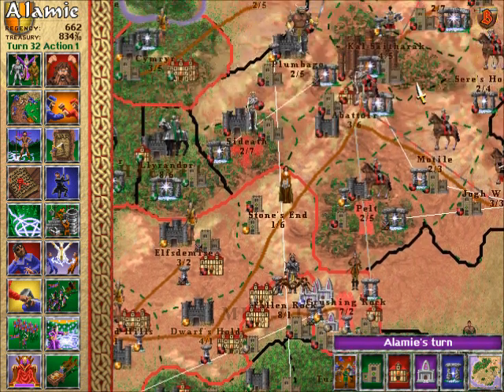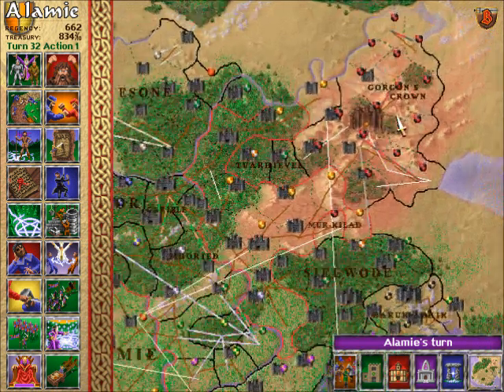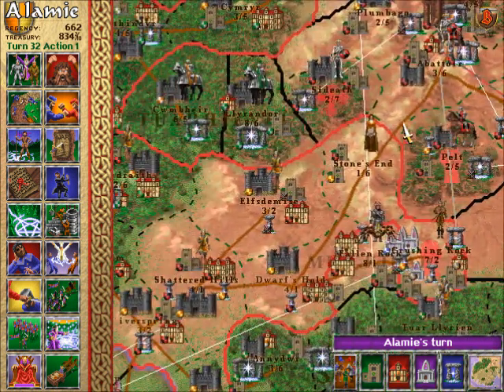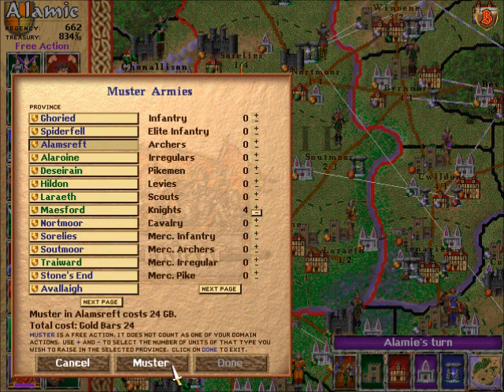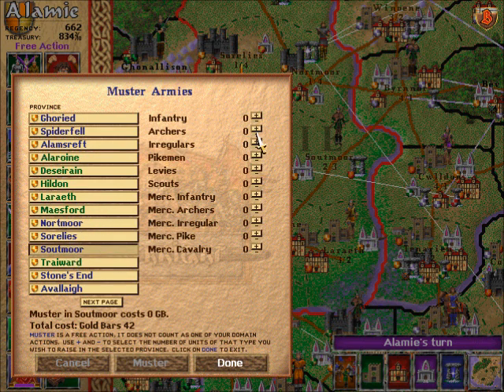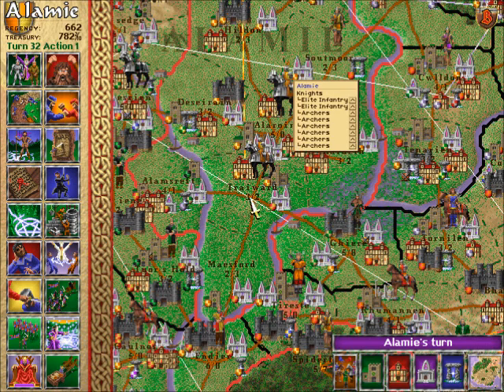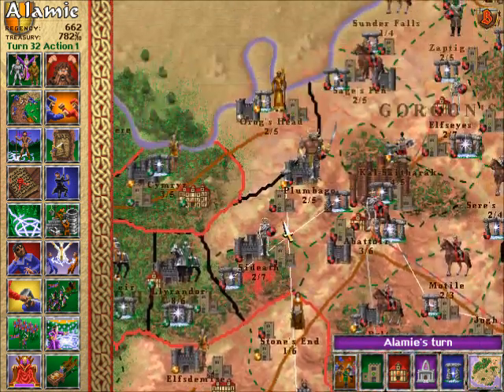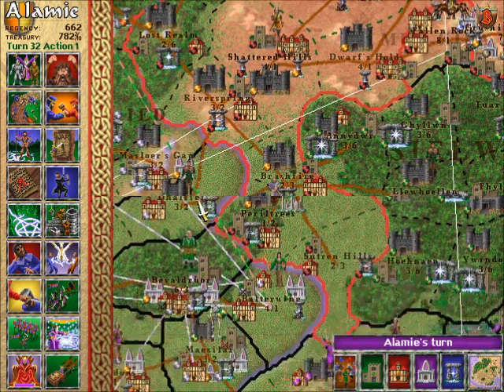Let's Play Birthright 32 Gorgon's Alliance Revealed!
Turn 32 in my full Let's Play series of Birthright: The Gorgon's Alliance, a turn-based strategy game / RPG, published by Sierra in 1996. This turn: The Gorgon's secret ally is FINALLY revealed!